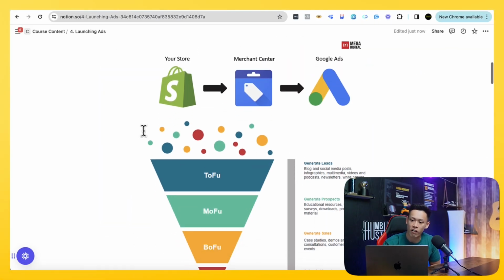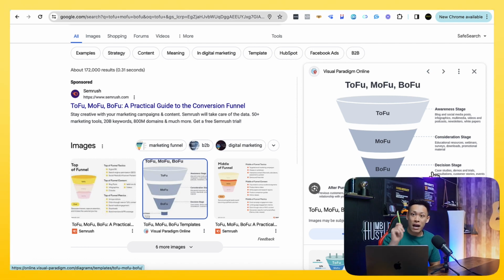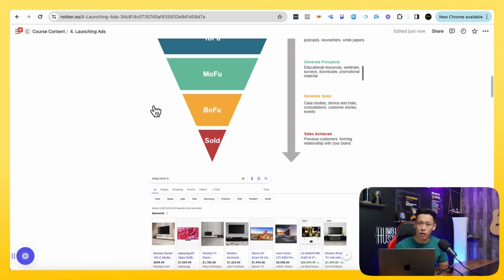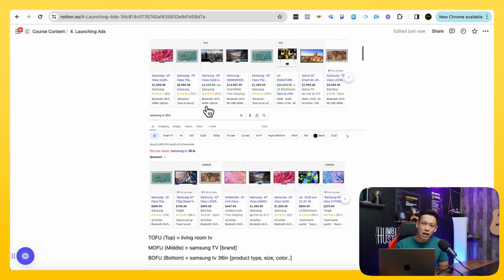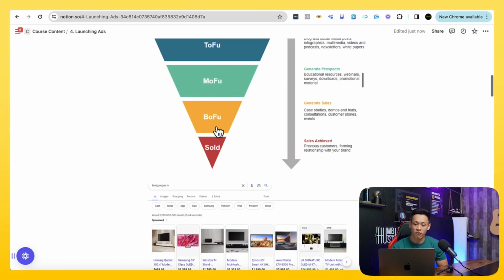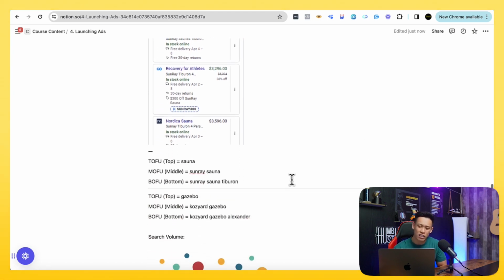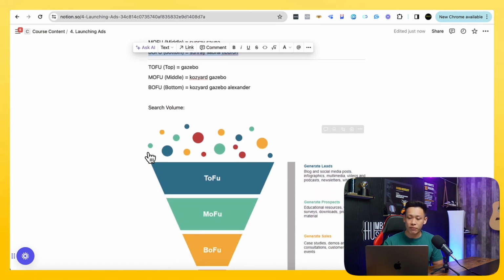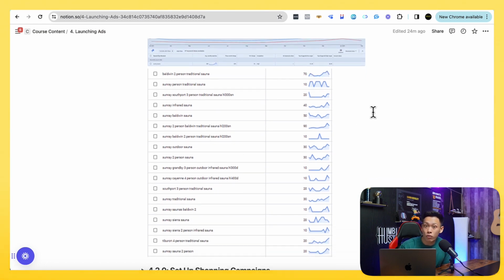FREE Dropshipping Course 2024 (High Ticket) - Module 9: Google Ads Setup Part 2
*Trevor Zheng & Marcus Lam and PeakFlow Media LLC are not Financial Advisors, nor are ANY videos Financial Advice, all videos are for educational and entertainment purposes, any action you take is on you.